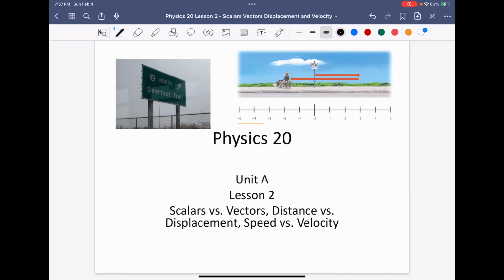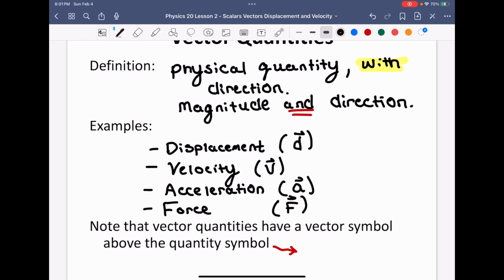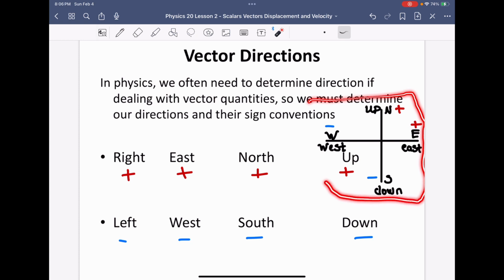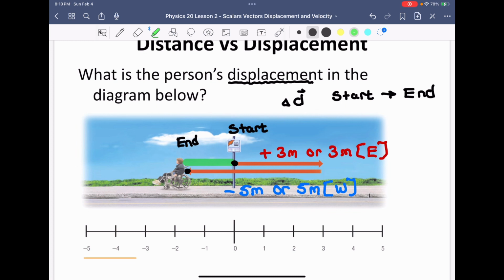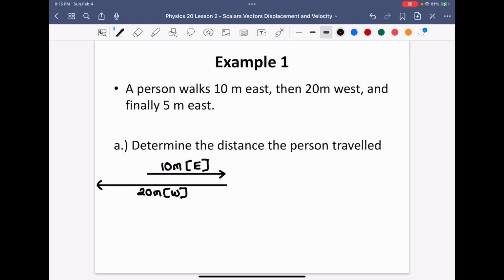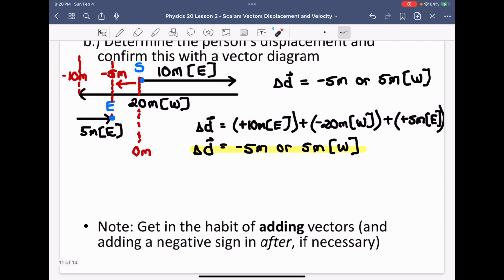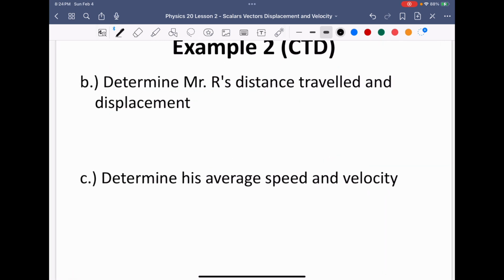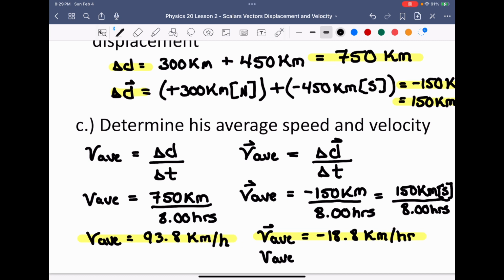Physics 20 Unit A Lesson 2: Scalars, Vectors, Distance, Displacement, Speed & Velocity